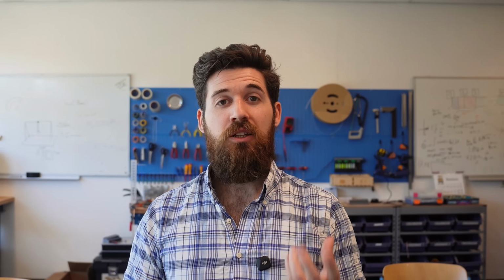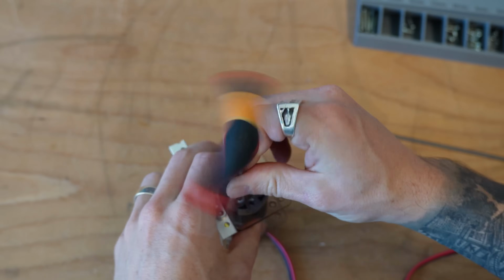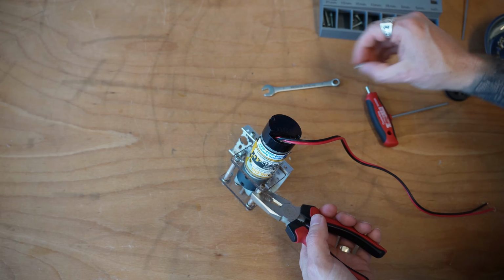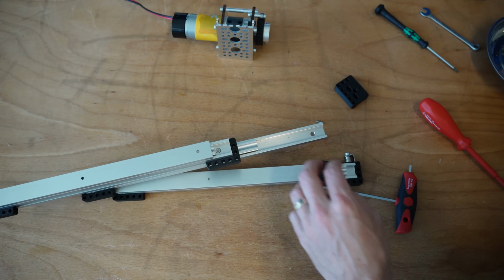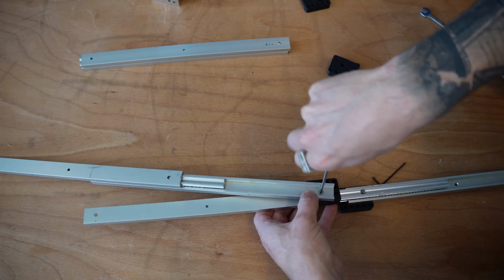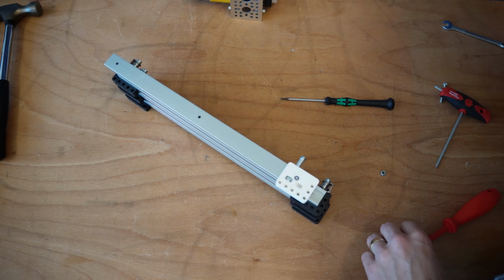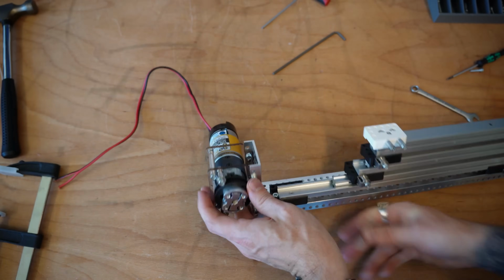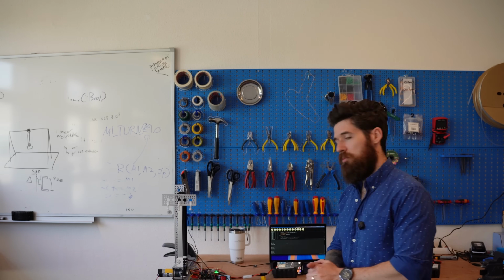Misumi Slides + Belts: A Better Rigging Guide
Join the community & access exclusive robotics resources ⤵️

This video reveals my new and improved method for rigging Misumi linear slides with belts, ensuring a smoother, more reliable, and precise setup for your projects.

⤵️ Why Watch?
If you've ever struggled with getting your Misumi linear slides to run perfectly with belts, this video is for you! I'm sharing an updated and significantly improved version of my previous rigging technique, designed to eliminate belt slippage. We'll go step-by-step through the process, highlighting the key changes, build process from start to finish, and new gain insights that make this version superior.

Purchases made through some store links may provide a small compensation to Brogan M Pratt.

📚 Chapters:
0:00 Intro
0:58 Parts Needed
1:55 Motor Assembly
11:33 Slide Assemblies
22:20 Mount Assembly
25:25 Timing Belt
28:45 Final Test